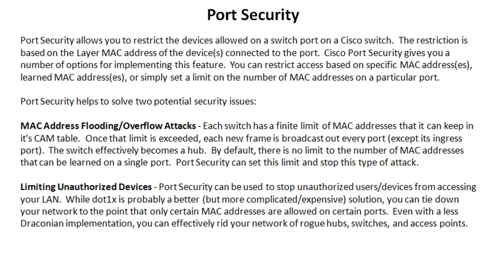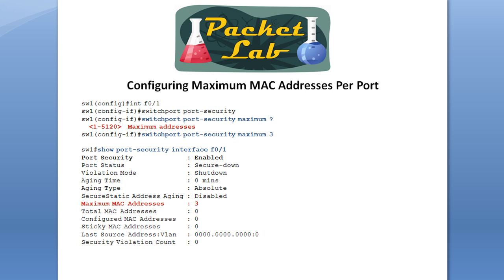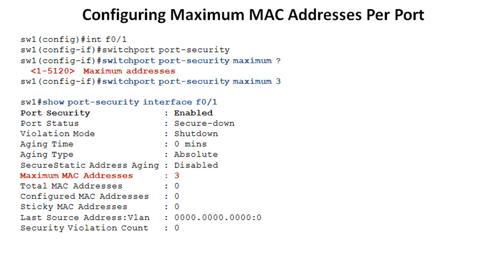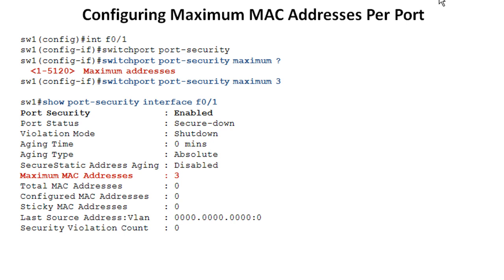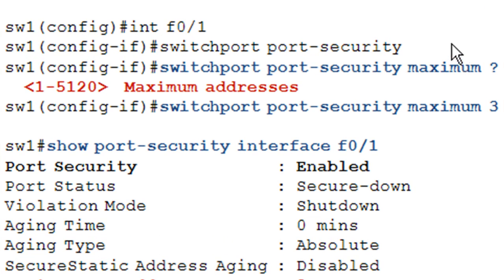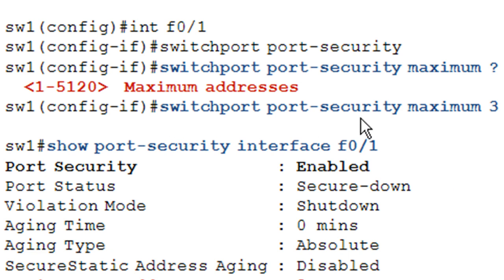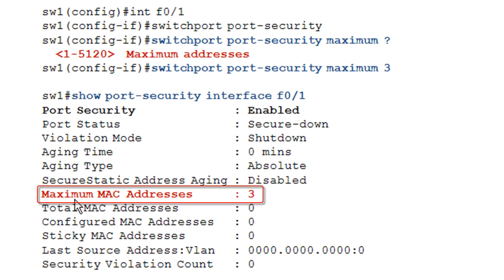Port Security On Cisco Switches - Part 1